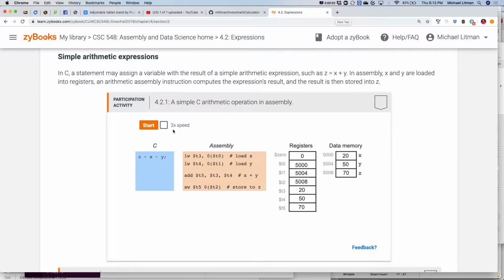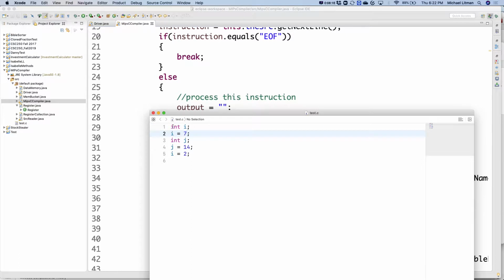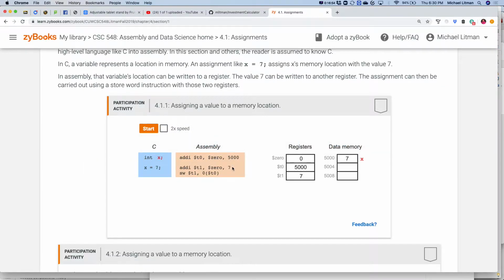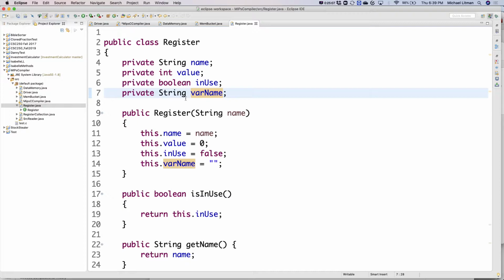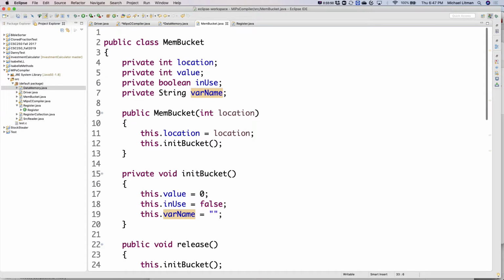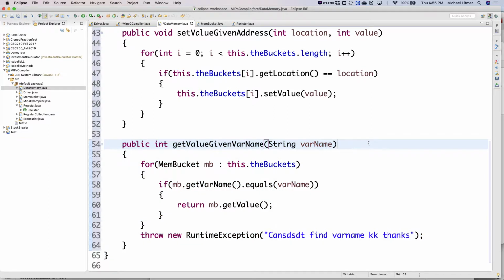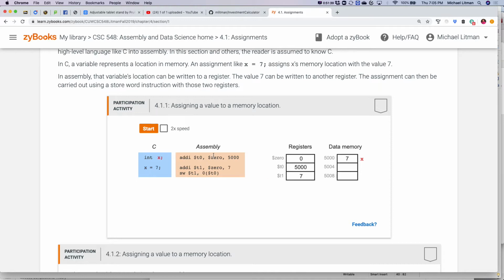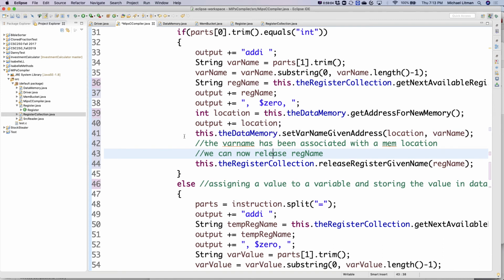CSC548 10/10/19 part 1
mips compiler update